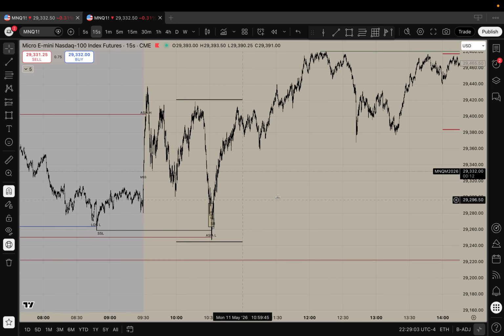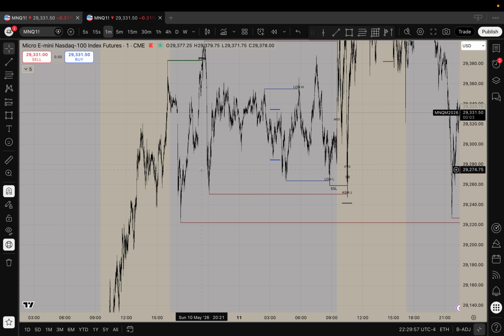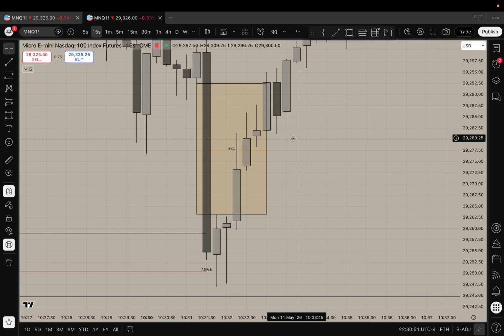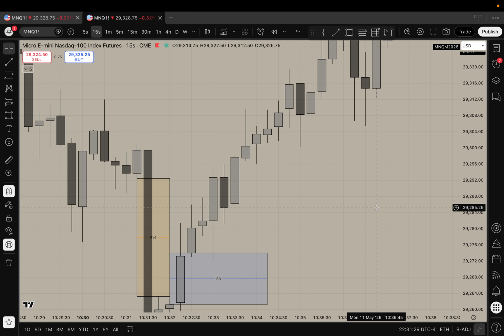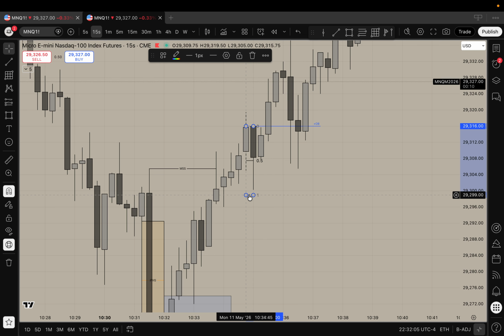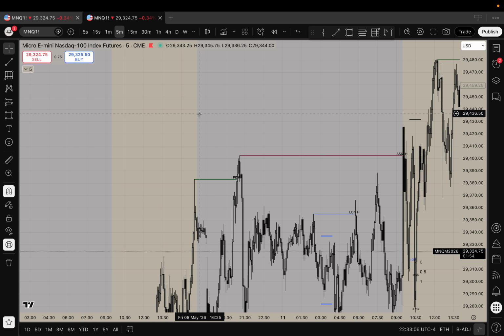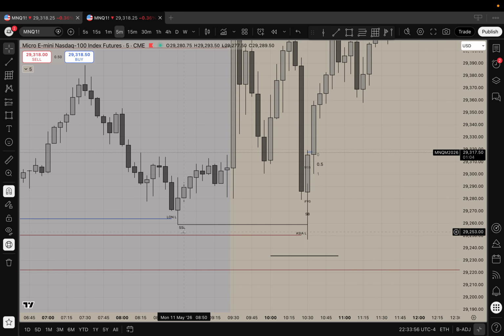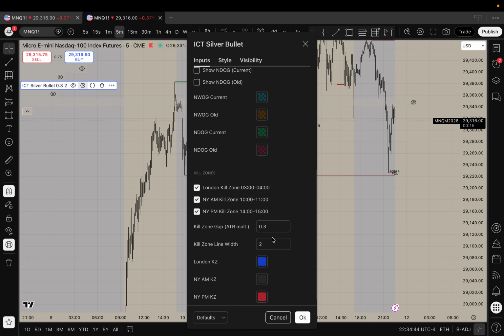ICT Silver Bullet Setup That Printed Today (HTF Liquidity + LTF Entry)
In today's recap I break down an ICT Silver Bullet setup that printed today using [HTF liquidity sweep with LTF entry]. Full walkthrough using my custom Silver Bullet indicator on TradingView.

What's covered:
- HTF liquidity sweep identification
- LTF entry using Suspension Block or MSS + OB
- Targeting HTF liquidity levels

All levels marked automatically using my ICT Silver Bullet indicator – available on my Whop below.